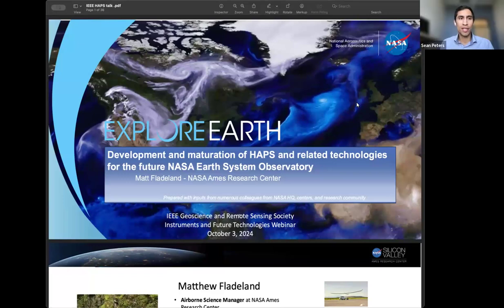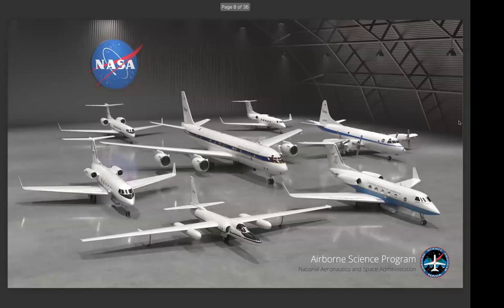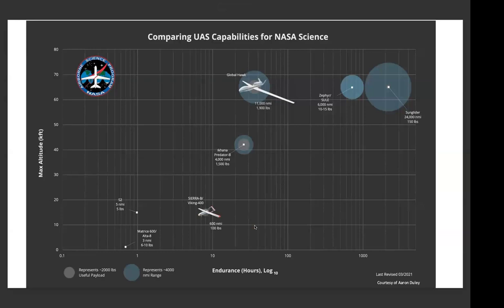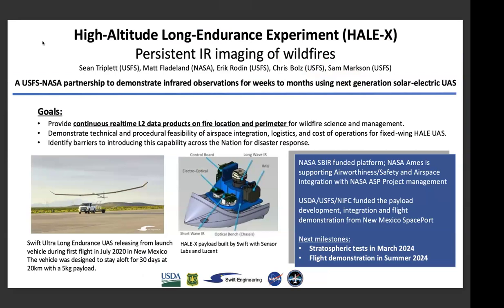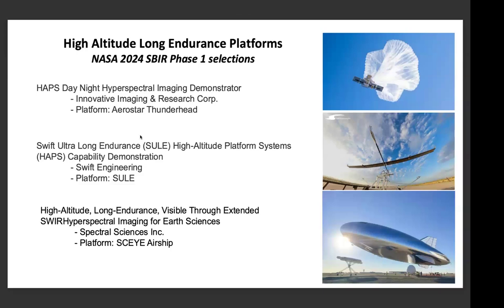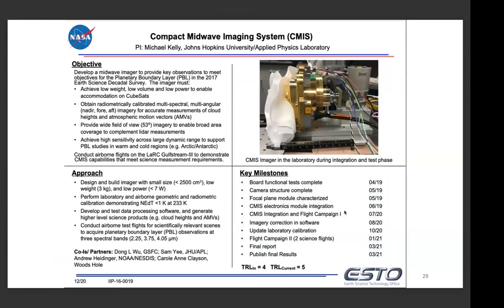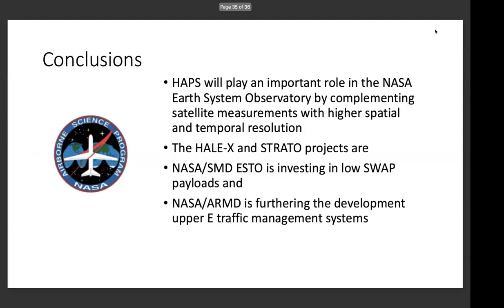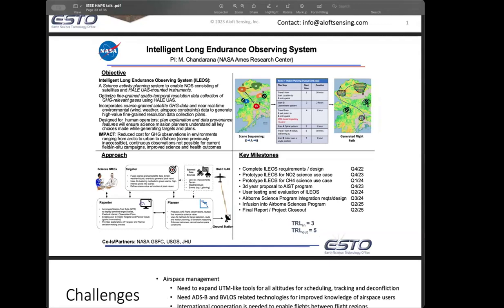High Altitude Platform Systems (HAPS) in support of NASA’s Earth System Observatory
by
Matthew Fladeland
NASA Ames Research Center

This talk provided an overview of current high altitude platforms systems (HAPS) capable of supporting NASA Earth Science as well as outlining current NASA projects that are seeking to mature and exploit these platforms. It highlighted two ongoing flight projects as well as recently awarded grants to teams proposing new flight demonstrations. Current risks and challenges were discussed.

3 October 2024